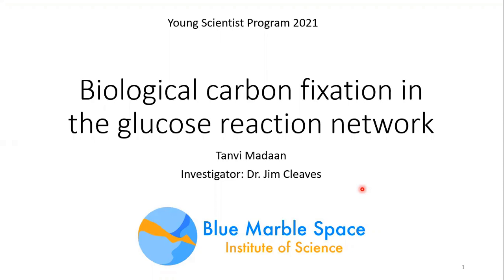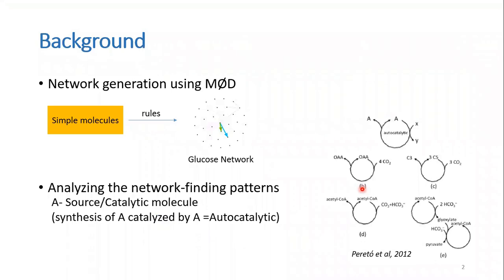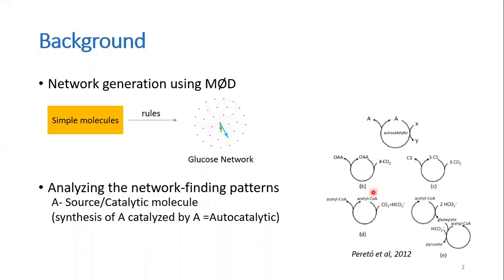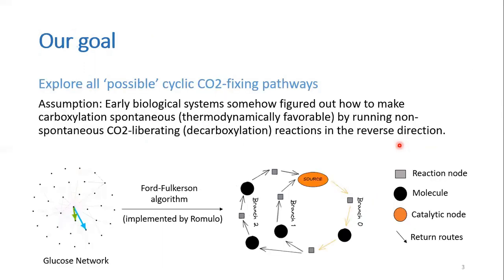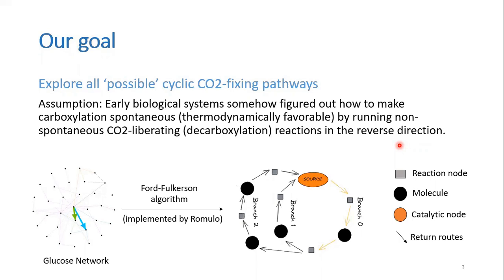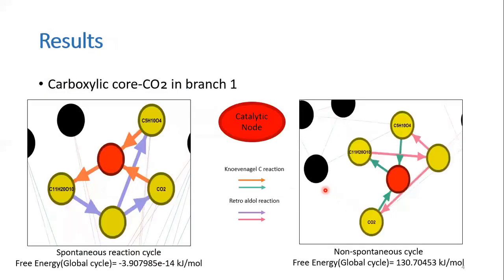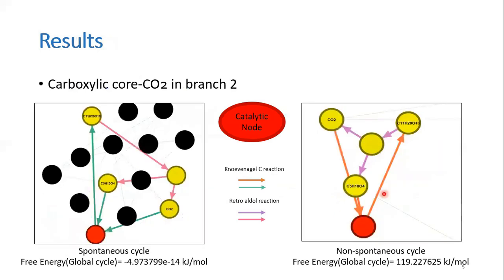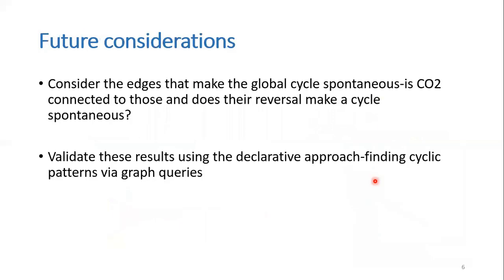Tanvi Madaan - Biological carbon fixation in the glucose reaction network